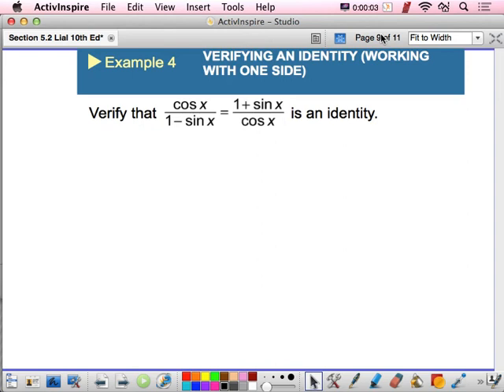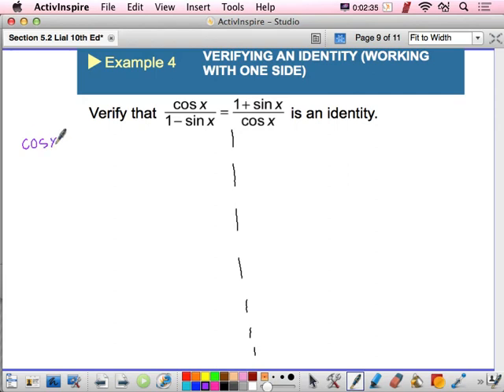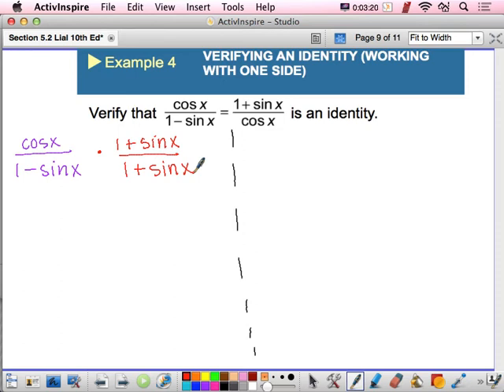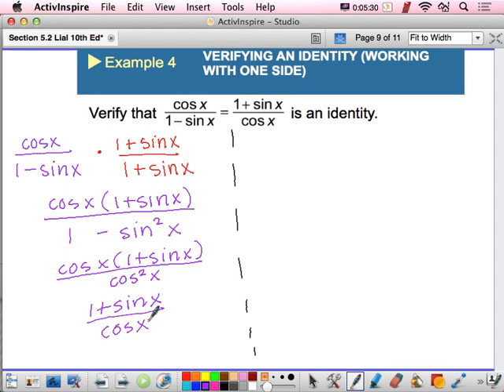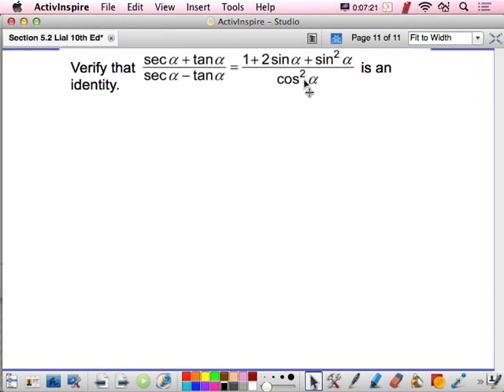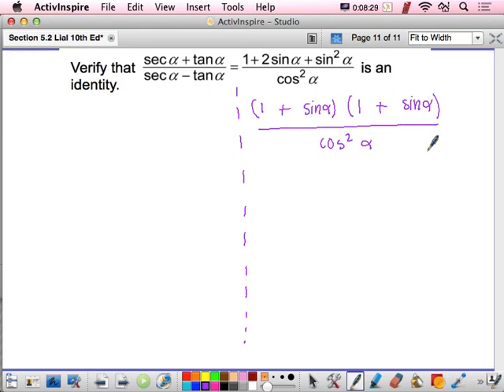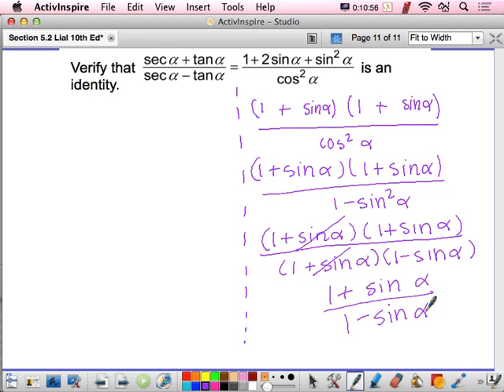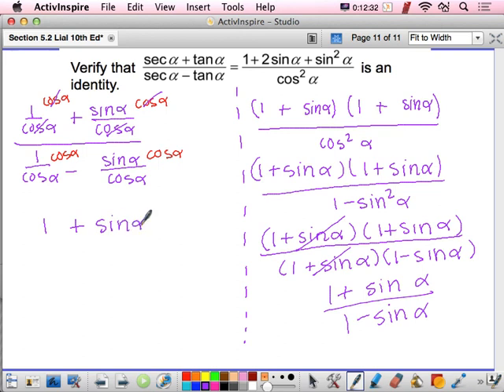Trig Section 5 2 Part 4